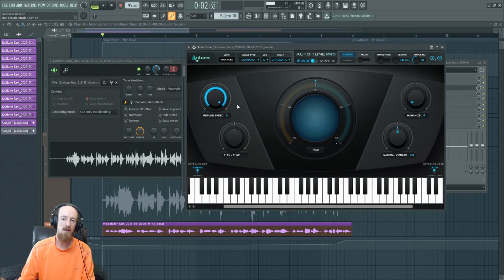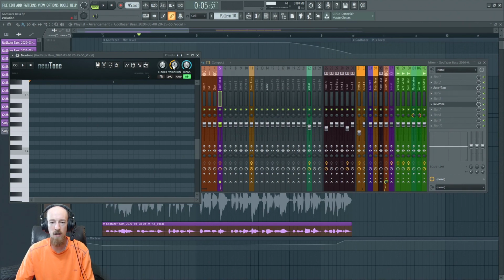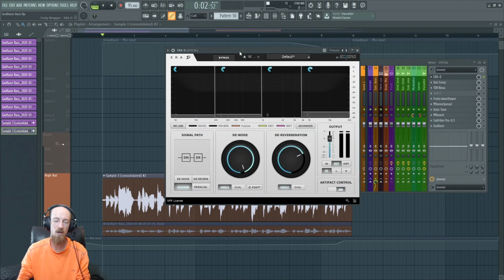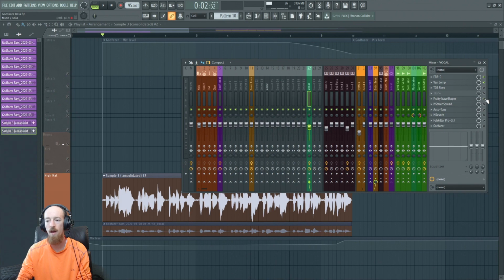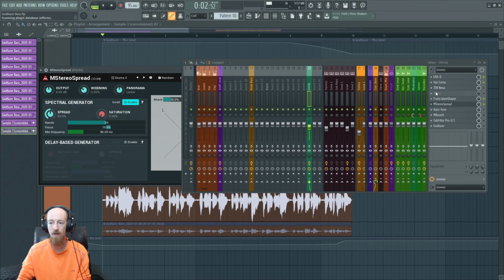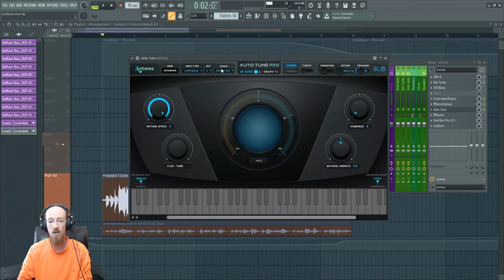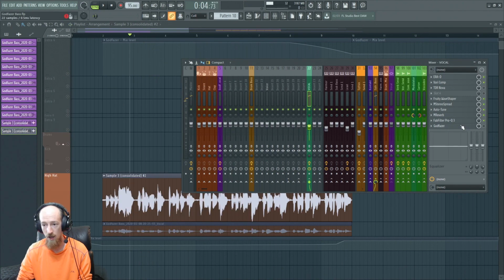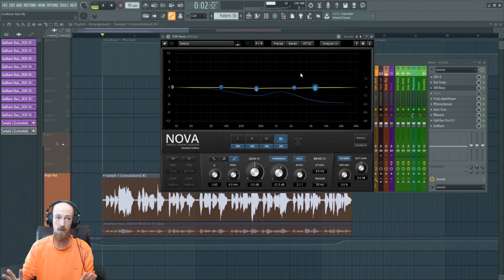Getting that Auto Tune Effect Stack